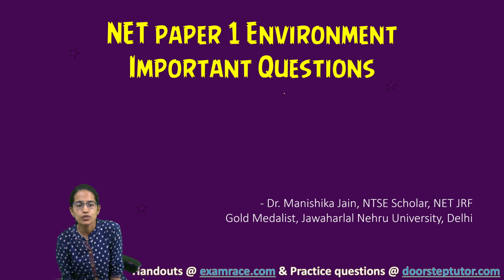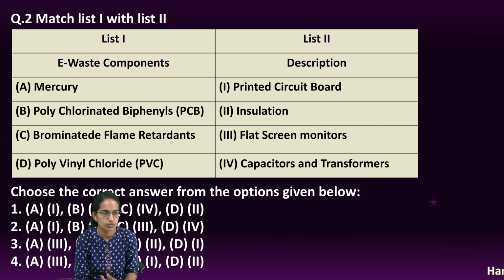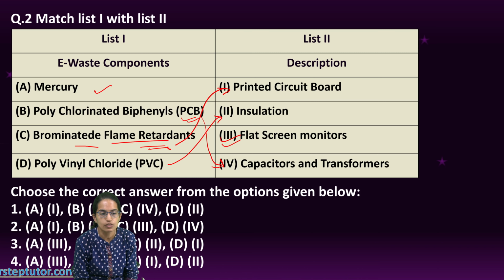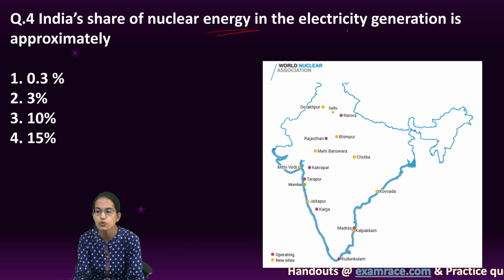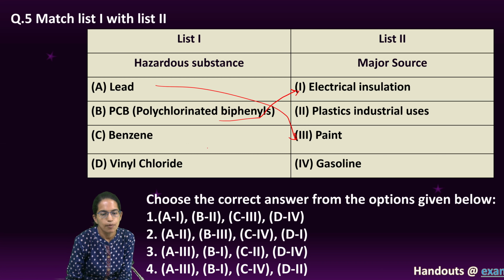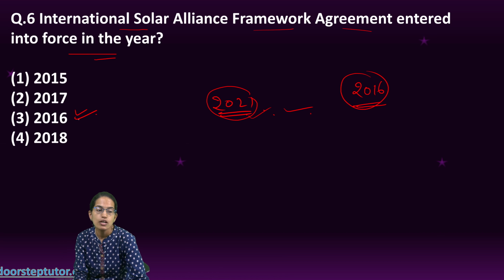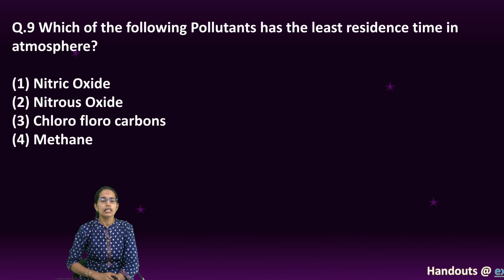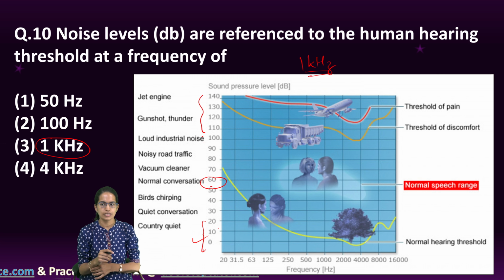NET Paper 1 2021 Paper Solutions - Environment | NET JRF Preparation Contemporary Questions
net paper 1, computers, net paper 1 solutions, vidoe lecture for net paper 1, net lectures by dr manishika jain, how to prepare for net, secure good marks in net exam, environment, aerobic respiration, e-waste, ddt, lindane, pcb, pvc, lead, paint, noise level in db

Q.1 Given below are two statements
Statement I: Aerobic digestion of sewage sludge requires lots of energy
Statement II: Aerobic digestion of sewage sludge produces huge amount of methane
In light of the above statements, choose the correct answer from the options given below:

Both Statement I and Statement II are false
Both Statement I and Statement II are true
Statement I is false but Statement II is true
Statement I is true but Statement II is false

Q.3 Given below are two statements:
Statement I: Aquatic weeds are fast growing weeds which can attain very high productivities when cultivated on nutrient rich waste water such as domestic sewage.
Statement II:  Water hyacinth, salvinia and duck weed are some examples of Aquatic weeds.
In the light of the above statements, choose the correct answer from the options given below:

1.  Both Statement I and Statement II are true
2. Both Statement I and Statement II are false
3. Statement I is true but Statement II is false
4. Statement I is false but Statement II is true
Q.4 India’s share of nuclear energy in the electricity generation is approximately

1. 0.3 %
2. 3%
3. 10%
4. 15%

Q.6 International Solar Alliance Framework Agreement entered into force in the year?

(1) 2015
(2) 2017
(3) 2016
(4) 2018
Q.8 According to WHO standards, the pesticide content (Lindane or DDT) in drinking water should not exceed

(1) 𝟏 µ𝒈𝑳^(−𝟏)
(2) 𝟐 µ𝒈𝑳^𝟏
(3) 𝟓 µ𝒈𝑳^(−𝟏)
(4) 𝟏𝟎 µ𝒈𝑳^𝟏

Q.9 Which of the following Pollutants has the least residence time in atmosphere?

(1) Nitric Oxide
(2) Nitrous Oxide
(3) Chloro floro carbons
(4) Methane

Q.10 Noise levels (db) are referenced to the human hearing threshold at a frequency of

(1) 50 Hz
(2) 100 Hz
(3) 1 KHz